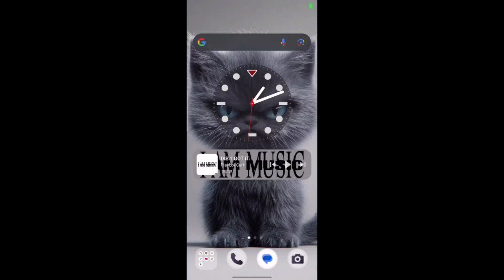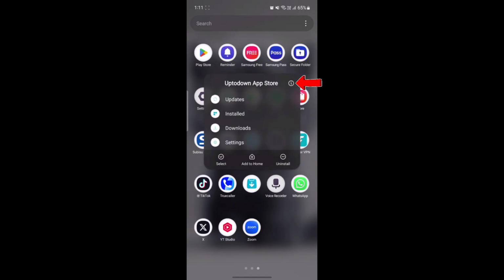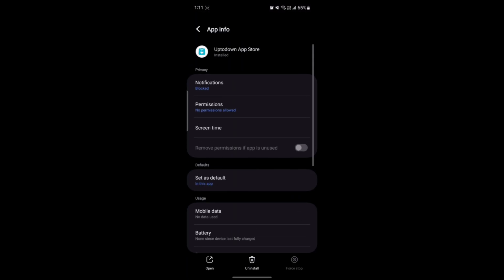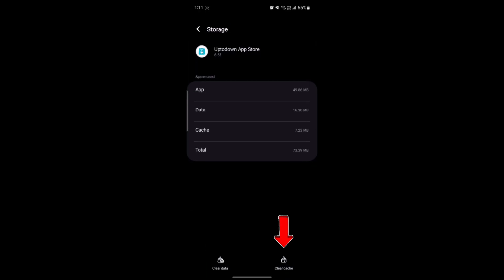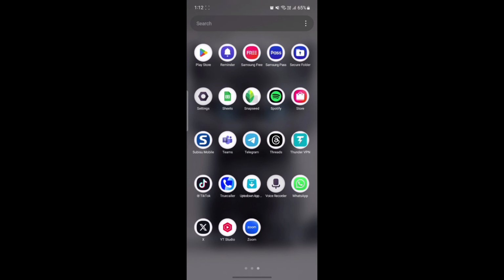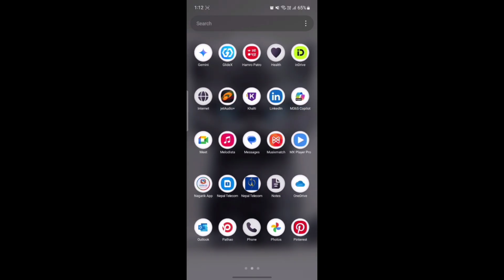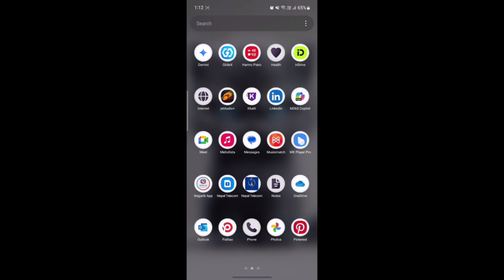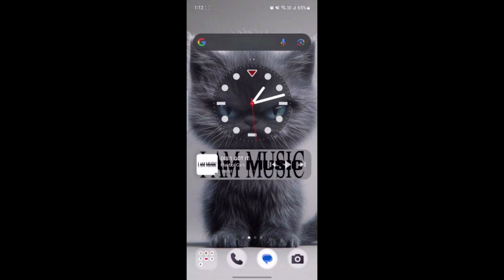How Can You Fix The App Not Opening On The Android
This video shows you some simple ways to fix apps that won't open on your Android phone. We'll walk through easy steps to get your apps working again.